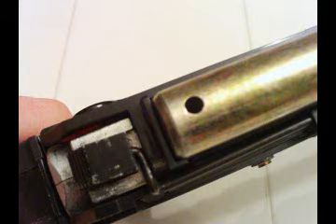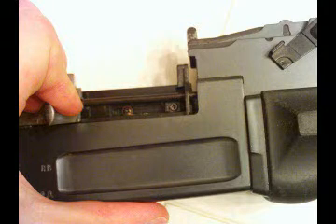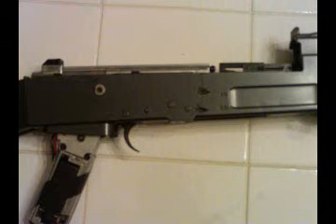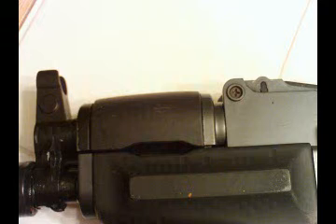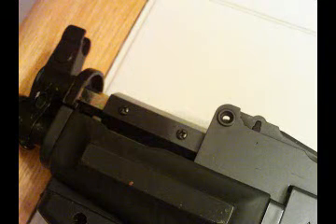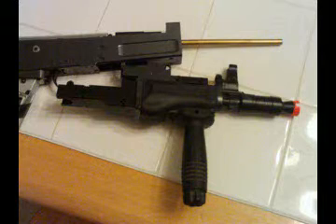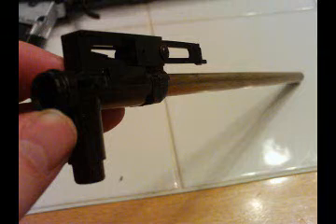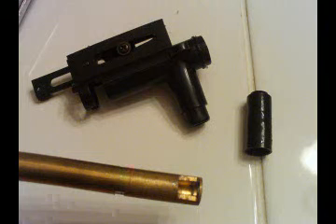How to Replace the Inner Barrel on an AK-47 Beta Airsoft Gun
This is a short slide show of me replacing my inner barrel with a 6.03mm. This is just how I decided to do it. It would probably be better to replace the hop up bucking as well, since it can get pretty marked up. I apologize for the quality in advance, this is one of my first videos.